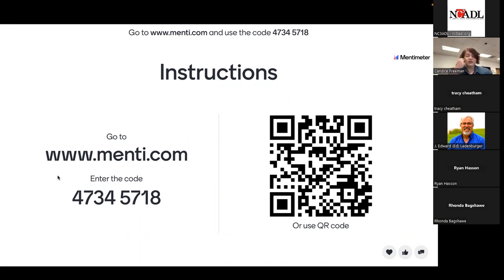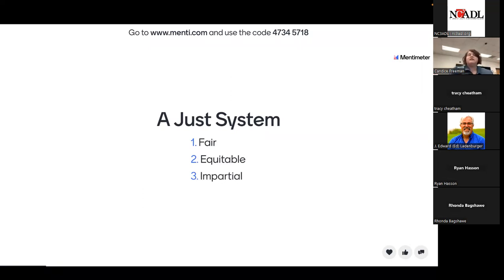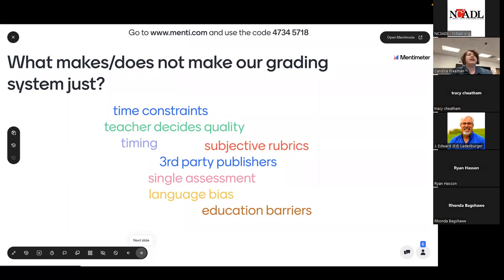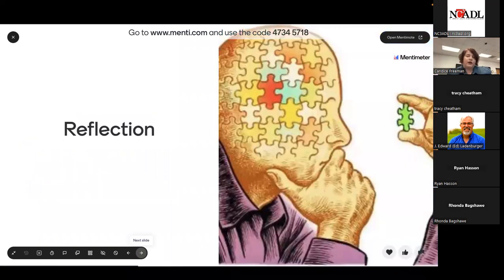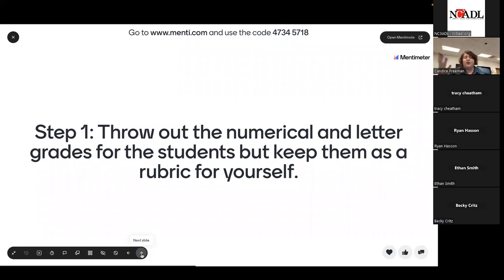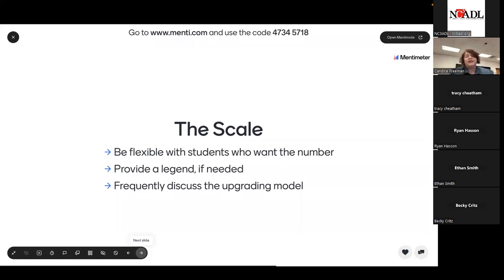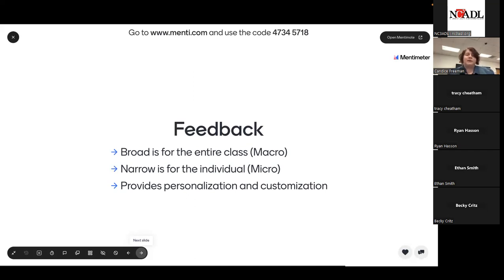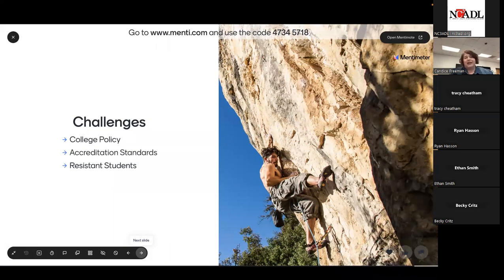EdTech Showcase | Just Grading:Steps to Ungrade Courses to Promote Equitable Assessment & Evaluation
The session will discuss ways to decrease anxiety and stress in both students and faculty surrounding assessment evaluation. Six steps to creating a more equitable process of evaluating student performance through ungrading will be presented in a discussion and interactive format. Bring a mobile device for interaction and inclusive participation!